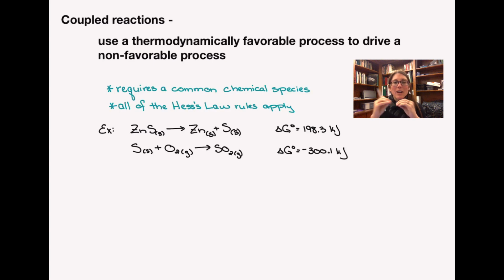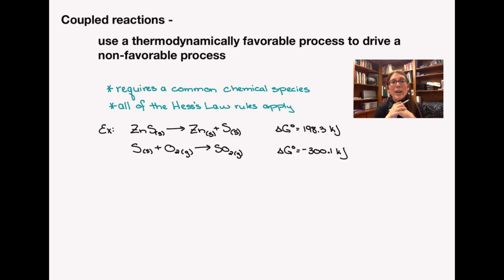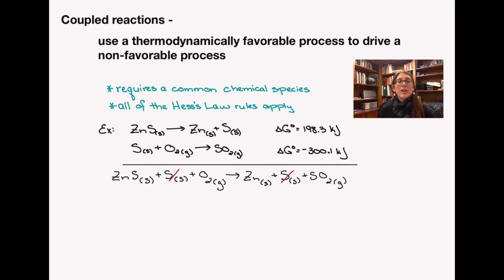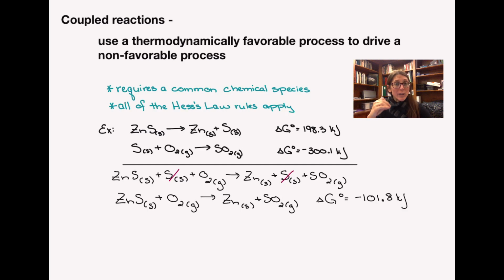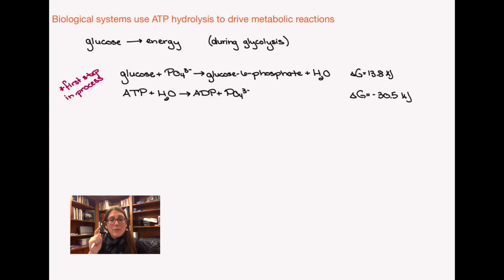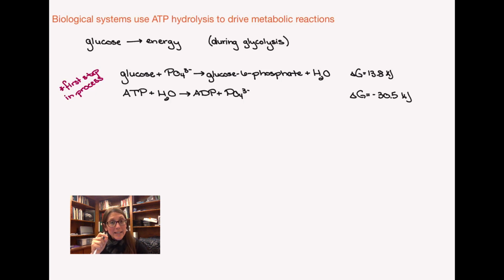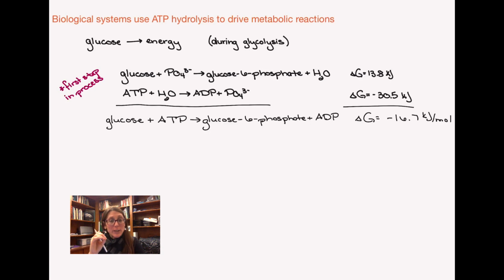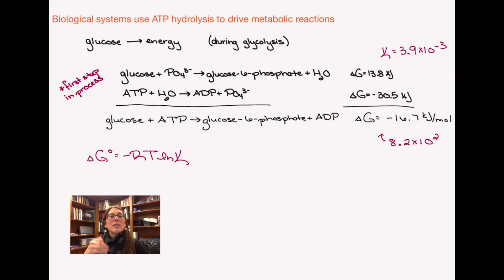CPA Video 6.4: Coupled Rxns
Coupled Reactions